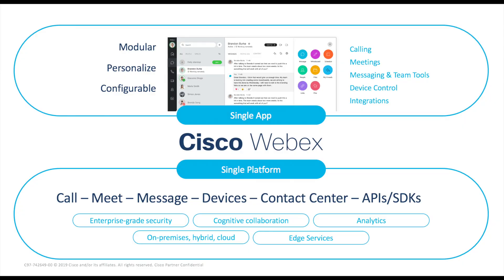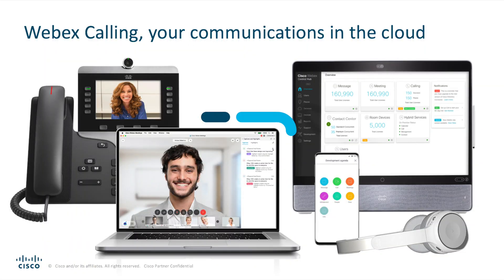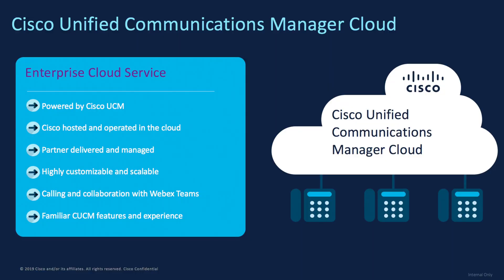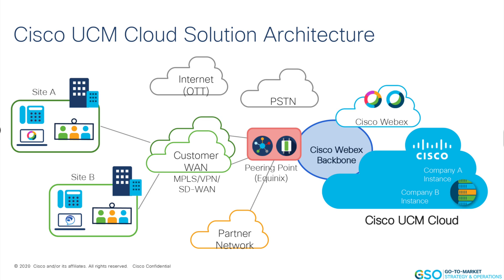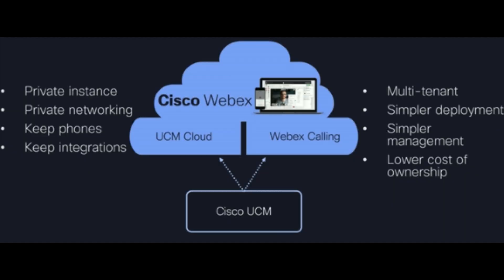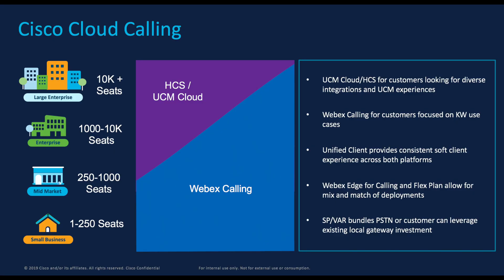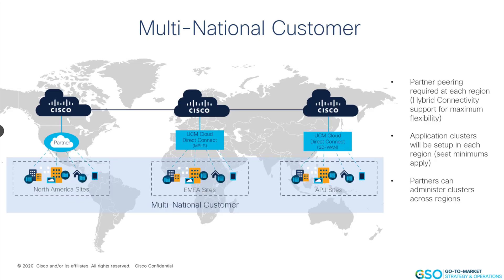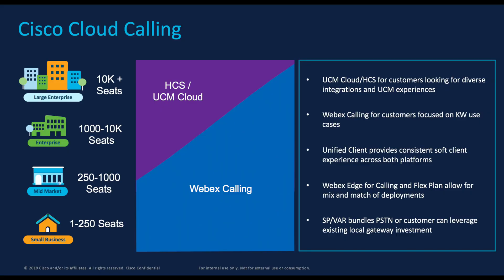Cisco Cloud Calling Offers | Webex Calling vs UCM Cloud | How to Qualify Deals by Cisco's SE Leader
In​ this bite size video, Yasin Nizami is explaining Cisco's Cloud Calling offers, differences between Webex Calling & UCM Cloud and how to qualify opportunities to position appropriate offer.

Yasin Nizami is an industry veteran IT leader spend 18 years in industry and is sharing his experience with the community with these bite size educational videos. Feel free to drop your comments below and contact Yasin for any follow up questions or any help needed.